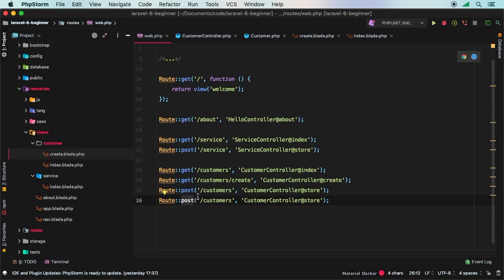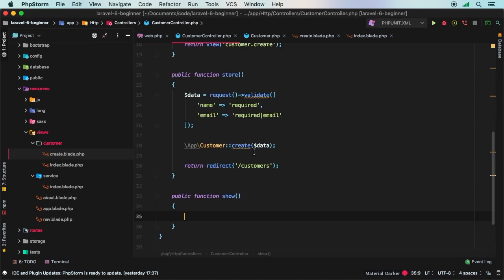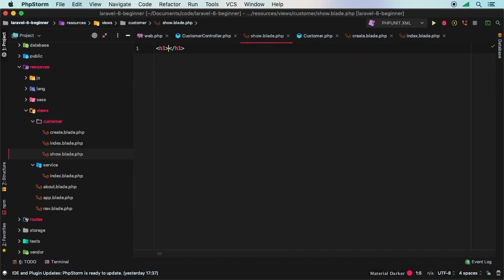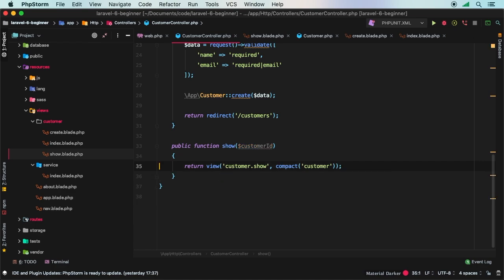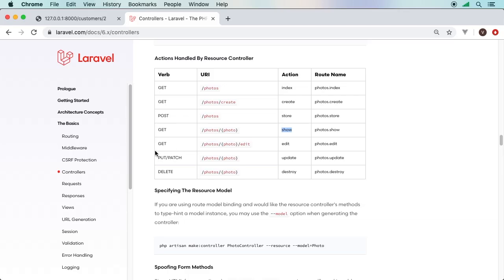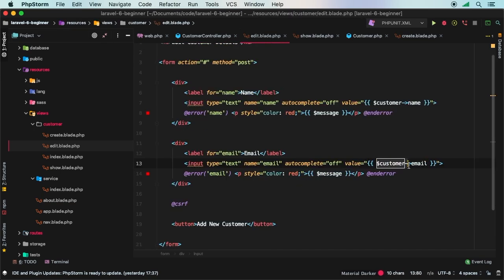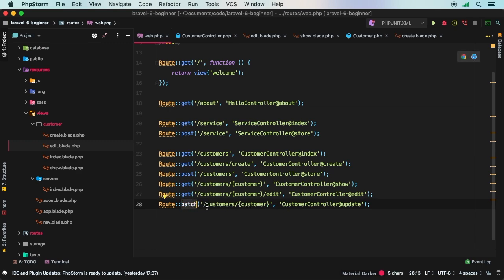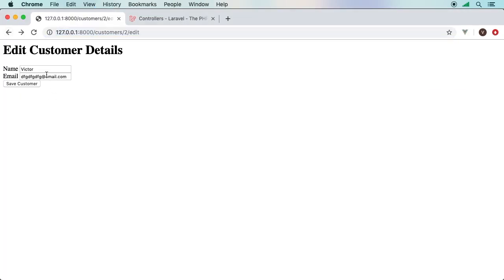Laravel 6 Beginner - e10 - RESTful Controllers Part 2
RESTful Controllers help guide your development process and give you guidelines on how to implement your CRUD actions. Let's take it one step at a time implementing and adding the concept customers into our application.

If you have been looking to learn Laravel, there hasn't been a better time. The framework reached an important point in its life, with the release of Laravel 6. There has never been more demand for Laravel developers than now. In this series, we are going to get you started in your path to becoming a Laravel Artisan. Let's get right to it!